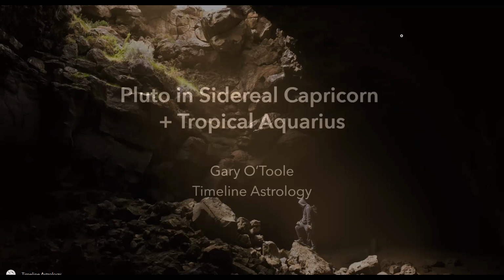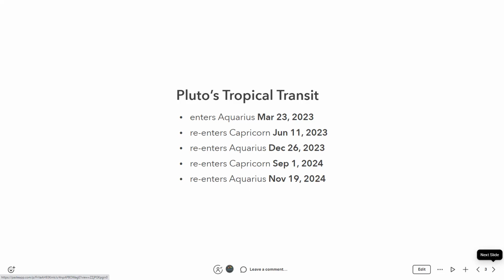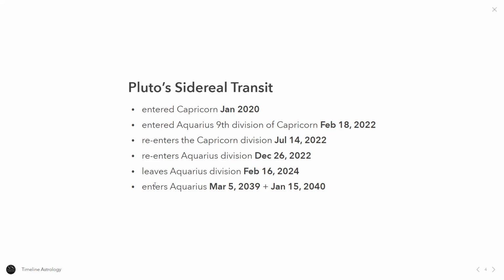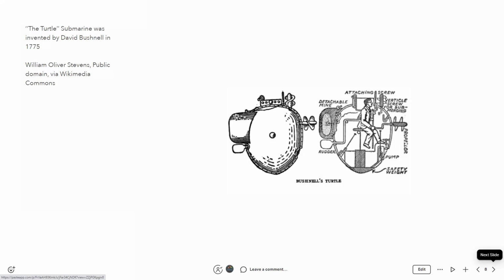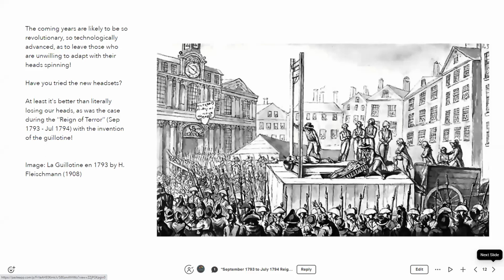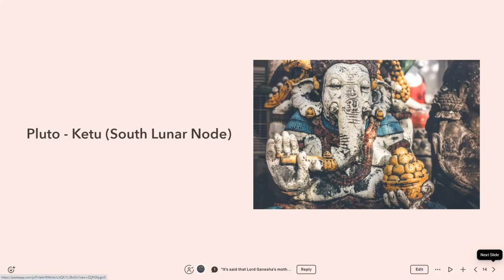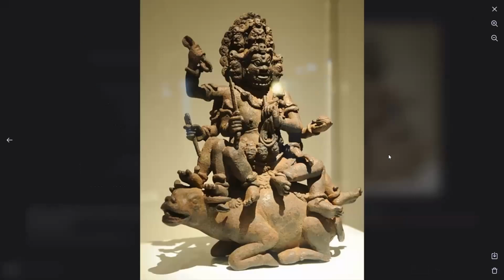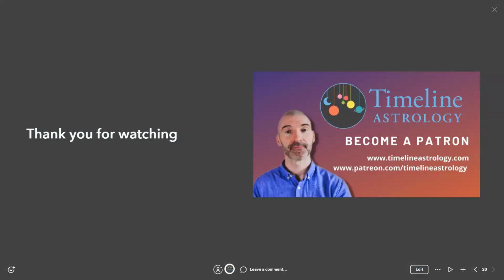Pluto in Sidereal Capricorn and Tropical Aquarius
On Feb 18, 2022, Pluto enters the Aquarius 9th division of sidereal Capricorn. It will remain here until it retrogrades back to the Capricorn division, of Capricorn, by Jul 14, before re-entering the Aquarius division by Dec 26.

This shows a subtle, yet important, shift in 2022, as Pluto moves all of its focus from Capricorn, placing some on Aquarius. 'Necessity is the mother of invention'. Indeed.

Each sign is divided up by different degrees to show different divisional charts used in Indian astrology. Each divisional chart hons in on specific areas. These divisions show a more precise picture of what is going on. My teacher Pearl Finn used to say that it was like the difference between looking at the whole country and each county within that country.

In Mundane astrology, we can see certain trends when planets move from one sign to the next in each of the divisional charts. This shows important themes, underlying strengths and weaknesses.

The most important divisional chart is the 9th division (dividing the signs by 9 = 3 degrees and 20 minutes for each division). It is given such importance in Indian astrology that it is always seen side-by-side with the main chart, as if two eyes of a person's chart. Looking at both gives a fuller picture.

You may have a planet in a weak position in your birth chart, but it may tell a very different story in the 9th division. This may show an outer challenge to the significations, more obviously expressed in some sense of lack. Yet it can show an underlying strength you feel within.

You may have a weak Mars in your birth chart and apparently lack the courage to stand up for yourself. Yet if Mars were also very strong in your 9th division, I wouldn't cross you!
The 9th division shows underlying strengths of the planets’ transits, too.